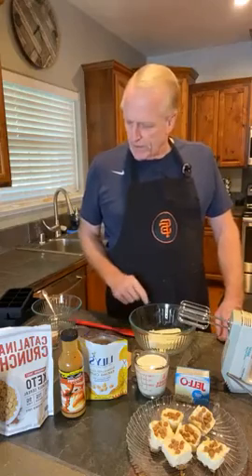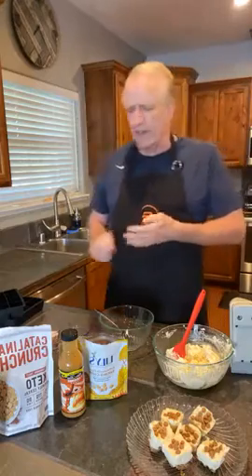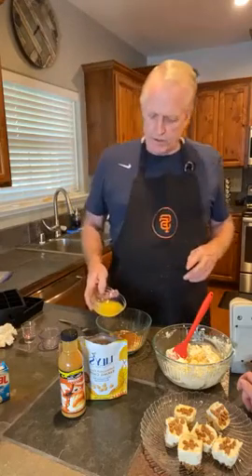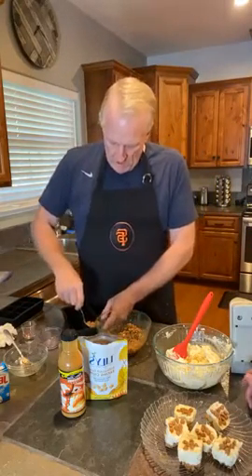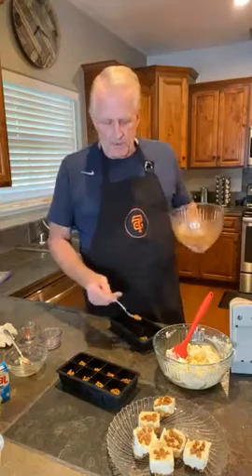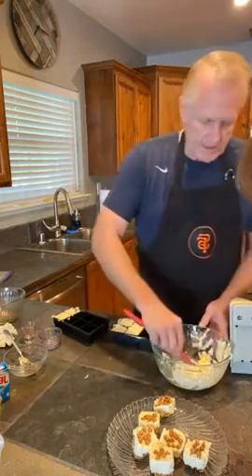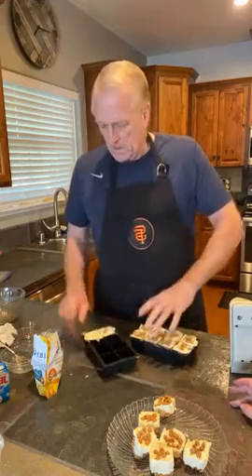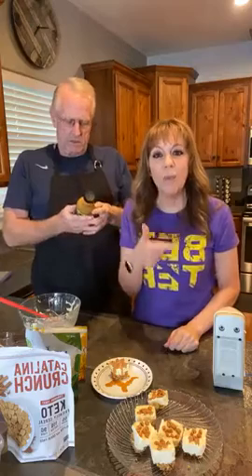Butterscotch Cinnamon Cheesecake Bites!